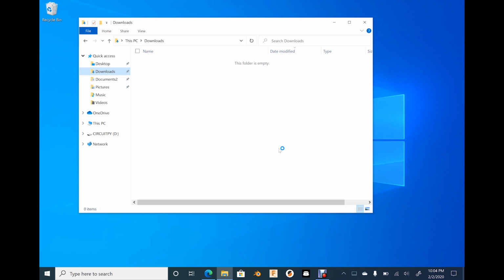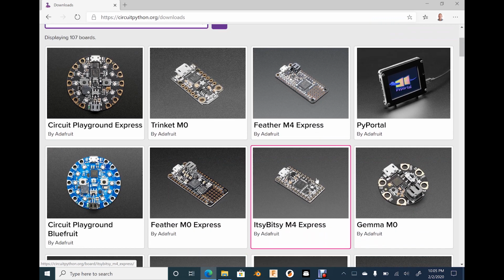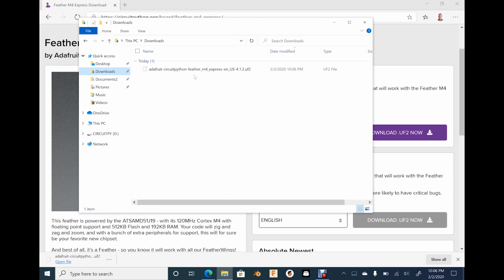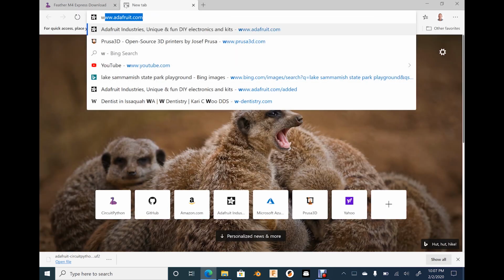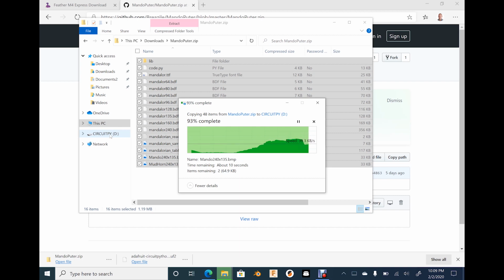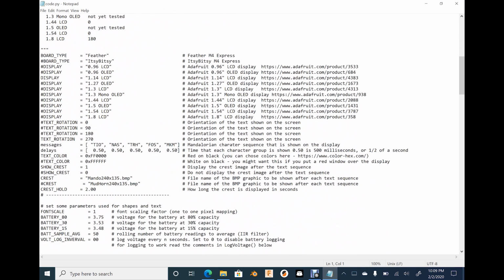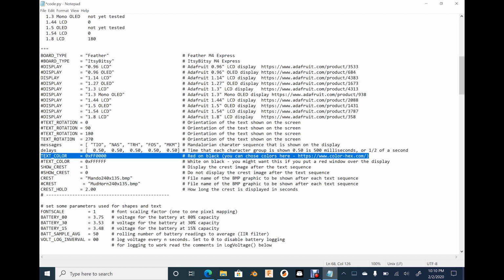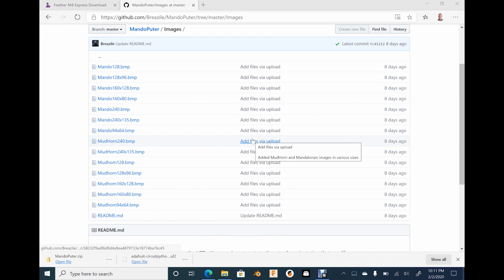How to setup a MandoPuter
This video walks you through everything you need for installing and configuring a MandoPuter. A MandoPuter is a small LCD display used in the gauntlet of the Mandalorian armor set.